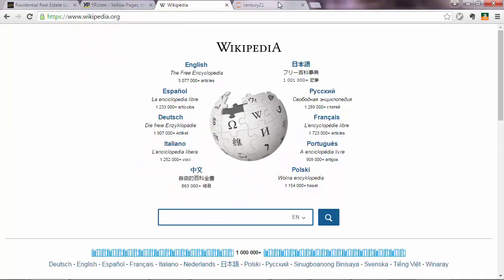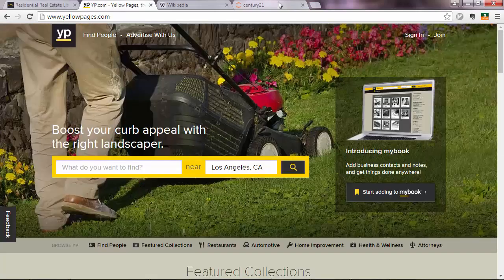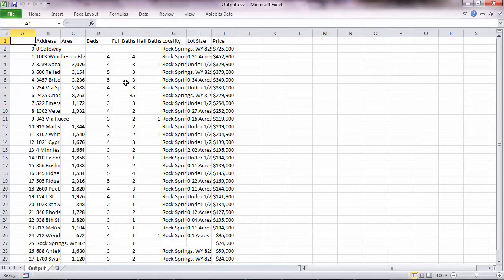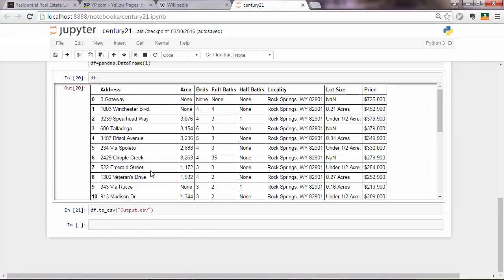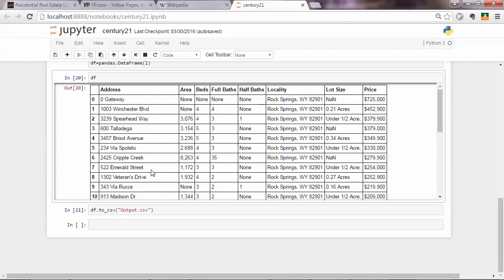Learning Python | Real World Application| 191 Demonstration of the Webscraping Application